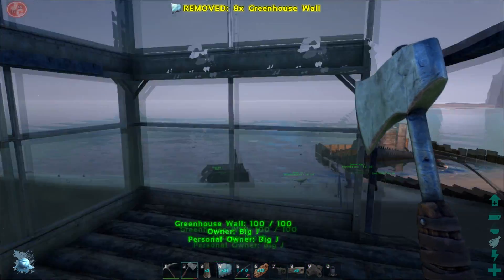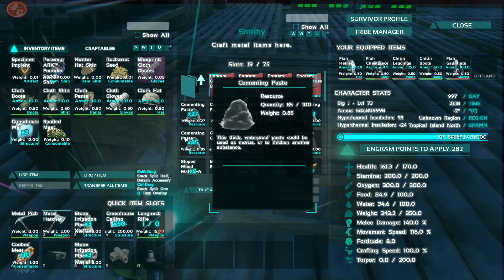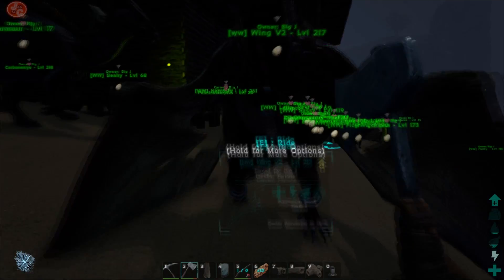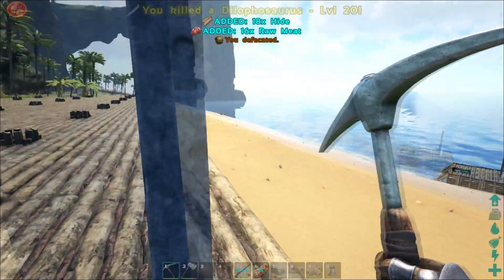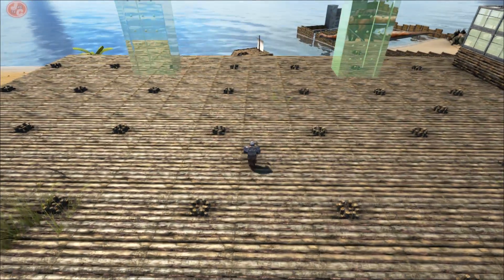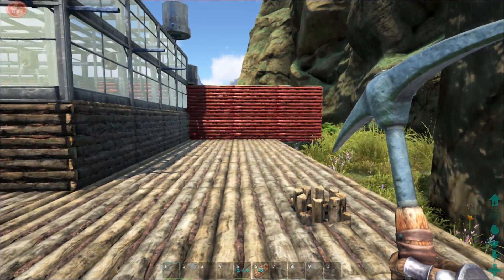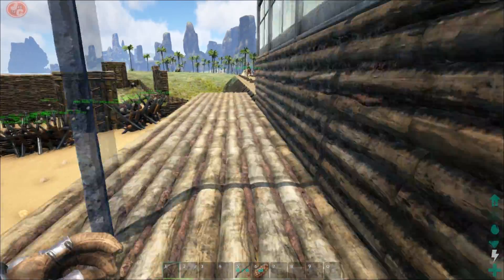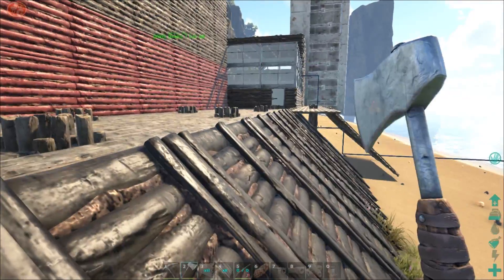Ark: Survival Evolved - Weekly Update and Megabuild S1EP20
Welcome to the Wright Kingdom were plenty of ark happen moments develop... This is going to be a great series on the centre / center island (Depending were your from) were funny moments and scary ones will happen. Today we talk about whats to come and start to expand our base into a dino Pen